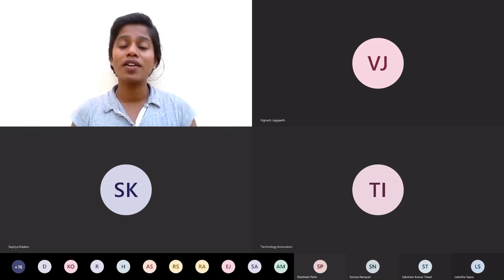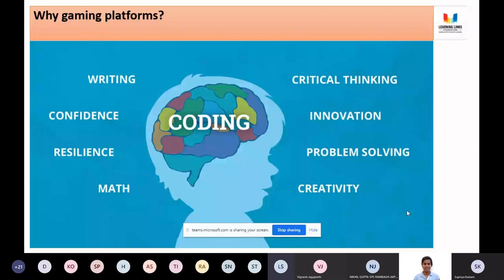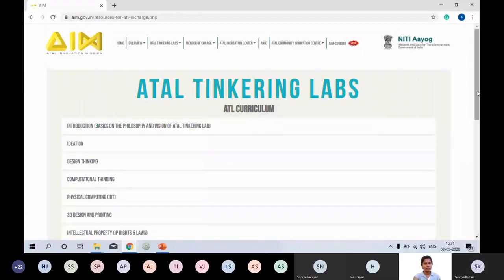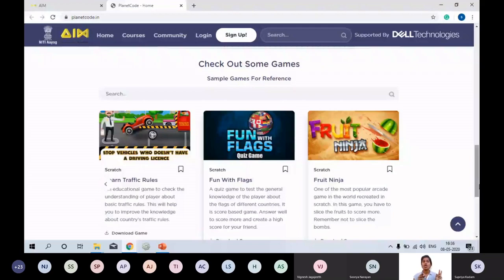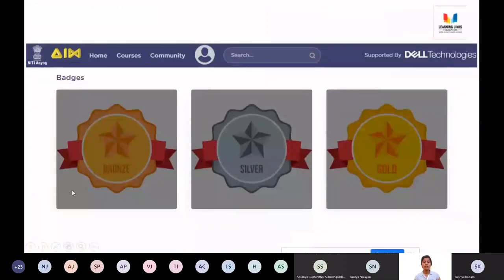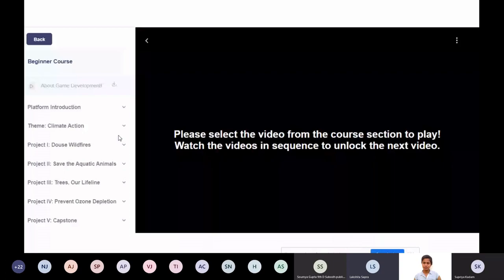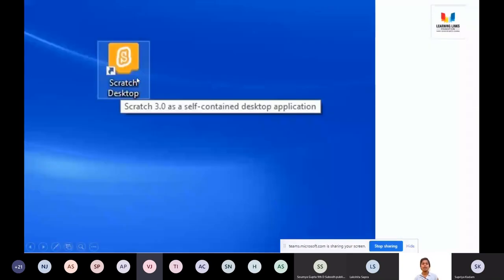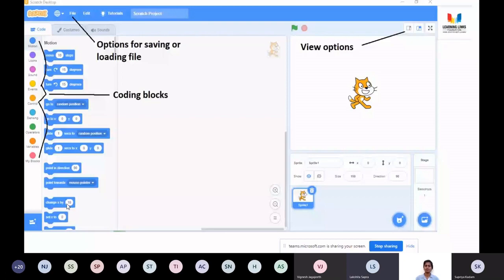ATL Gaming Module - Orientation Session (Prathibha)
Introduction to ATL Game Development Platform and Q&A session explaining the nuances of the solution.